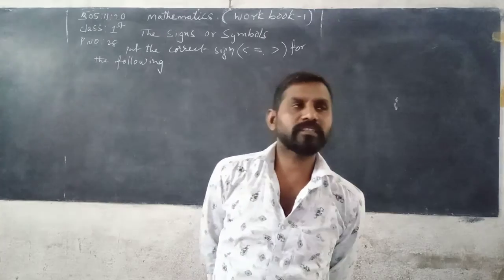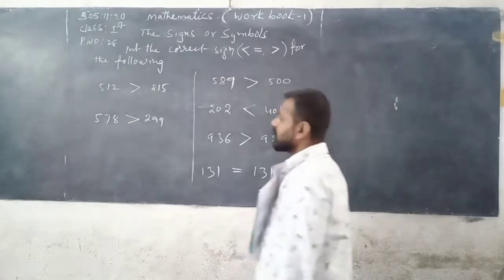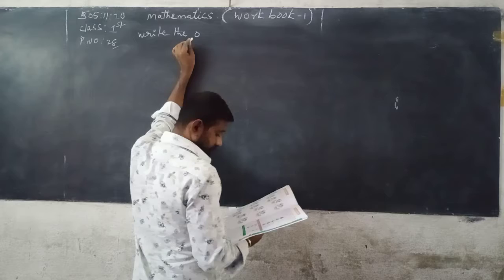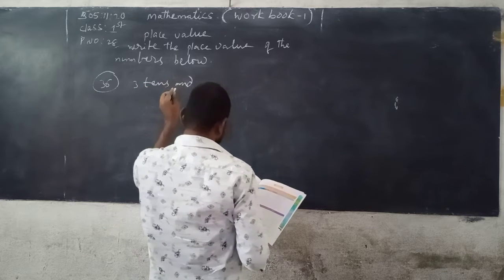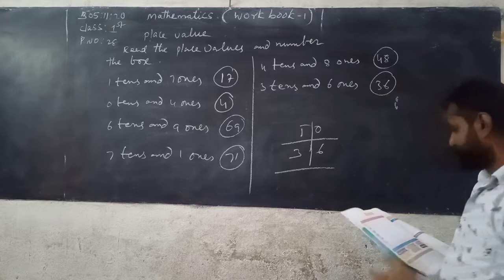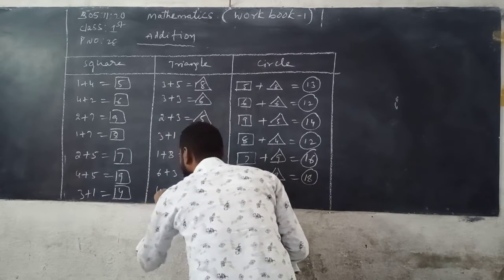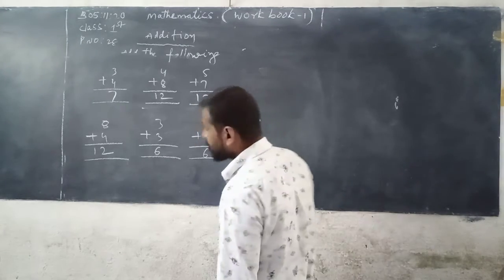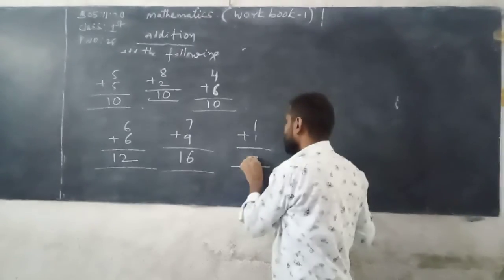1st class Maths course book - 1 topic : signs and symbols